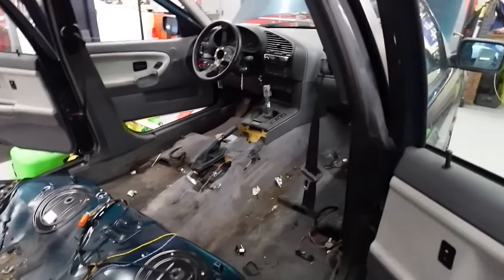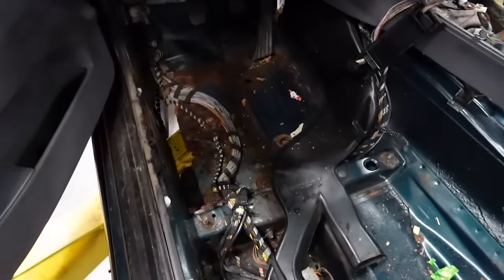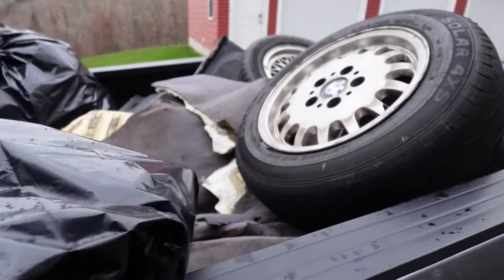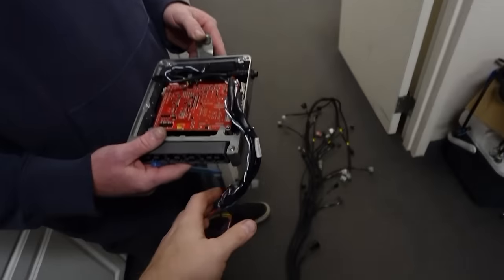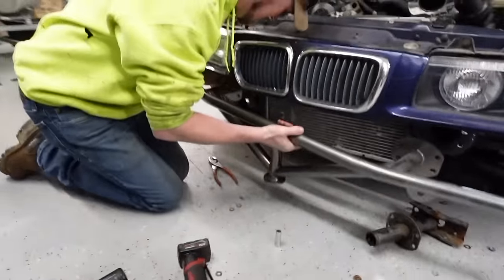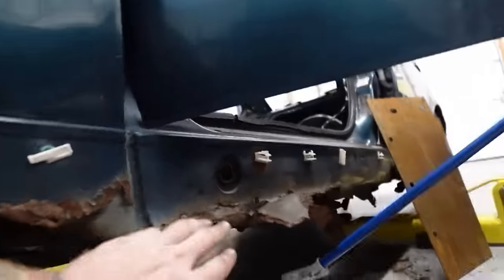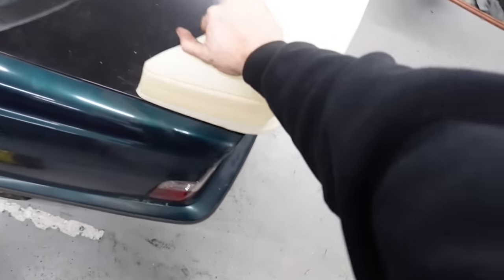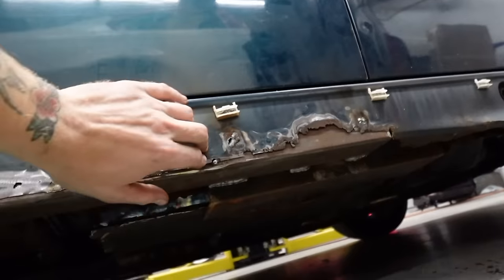This Is The WORST E36 BMW In America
Hope you guys enjoy this all over the place video 🤣